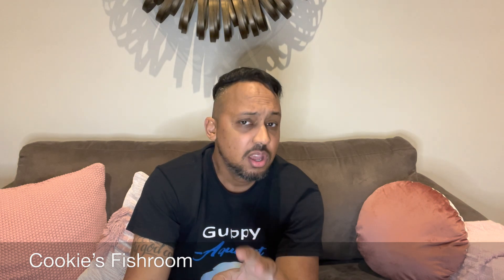Cookie’s Fishroom Episode 20 Epistylis and how to treat it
Norm explains what epistylis is and how to treat it.